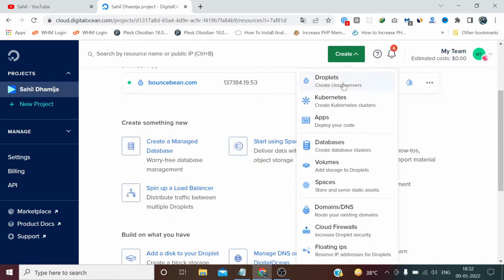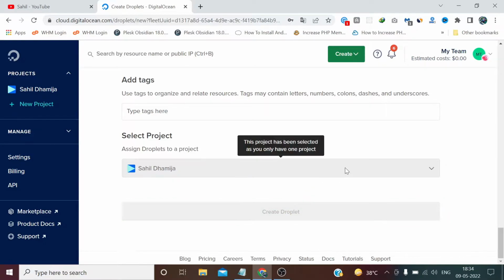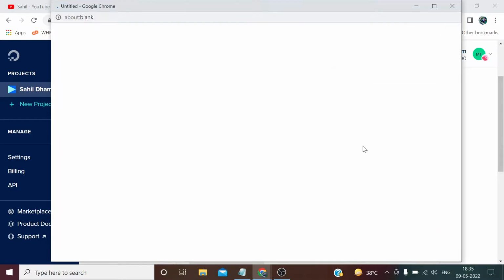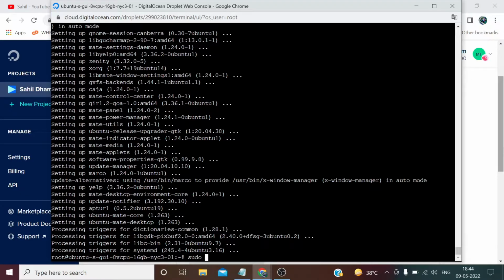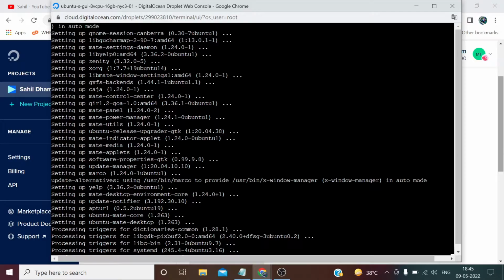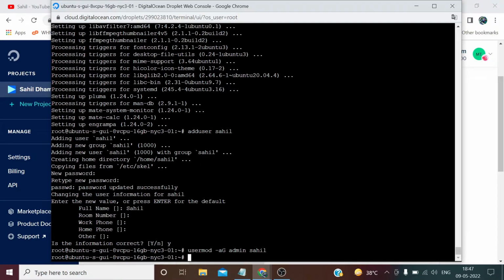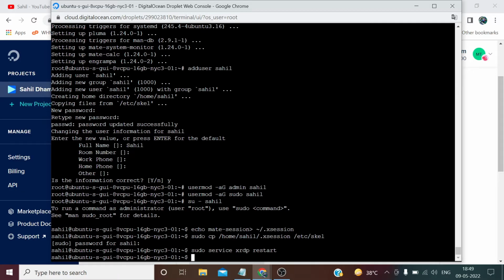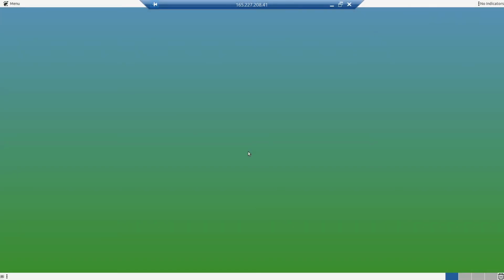How to Install GUI on Ubuntu Server 20.04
In this video, I will be showing you how to install a graphical user interface (GUI) on your Ubuntu Server 20.04. GUI is a user-friendly interface that allows you to interact with your Linux server using graphics and icons, rather than just text-based commands. This can make it much easier to navigate and manage your server. We'll walk you through the process step-by-step, from installing the necessary packages to configuring the GUI. By the end of the video, you'll have a fully functional GUI on your Ubuntu Server 20.04 and be able to use it to manage your Linux server with ease. Whether you're new to Linux servers or just looking for a more user-friendly way to manage your server, this video is for you.